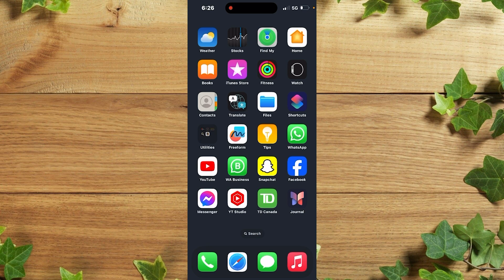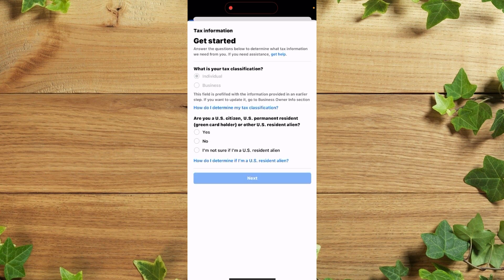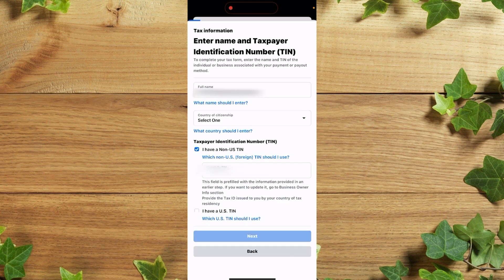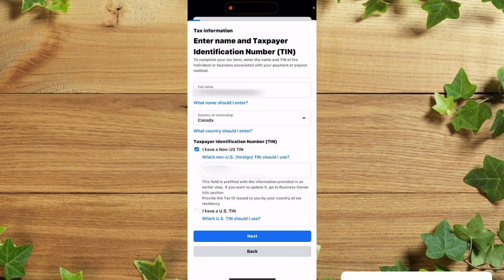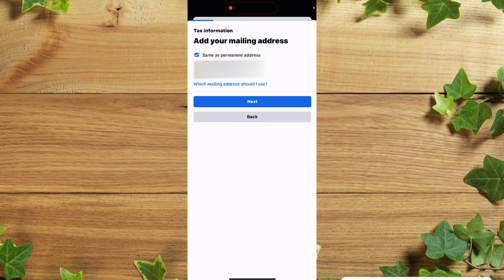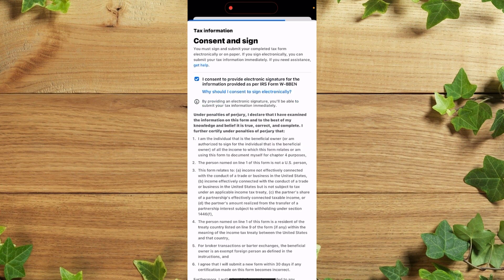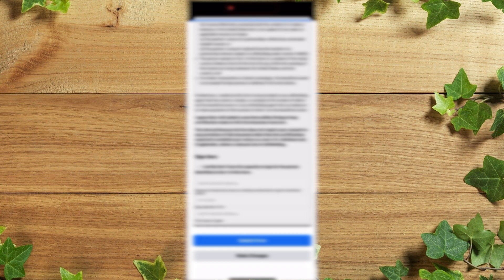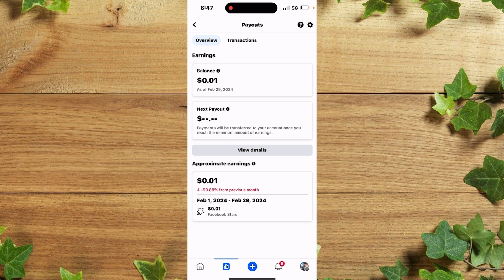How to add your tax info on Facebook || How to setup Tax Identification in Facebook Payouts Account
In this video, we'll show you how to add your tax info on Facebook and set up Tax Identification in your Facebook Payouts Account. Don't miss out on this important step for managing your earnings on the platform!

 how to update tax info on facebook
facebook payout add your tax info to get paid
how to add your tax info on facebook
facebook payout setup problem
how to add your tax info to get paid facebook
 how to add tax info in facebook
 how to add tax information on facebook
 add your tax info to get paid
 facebook tax information